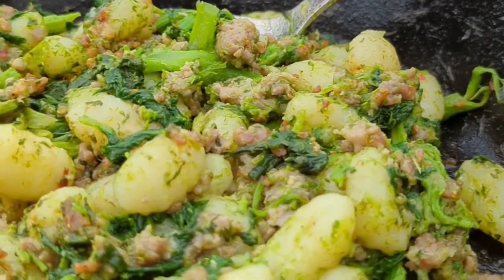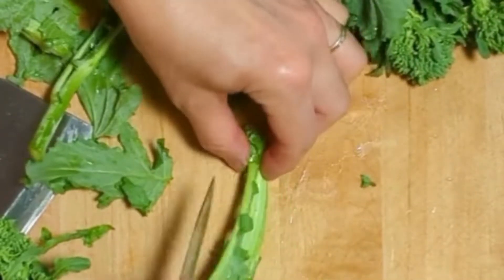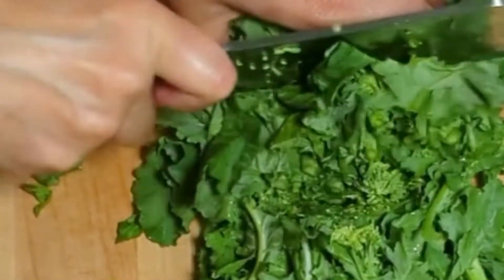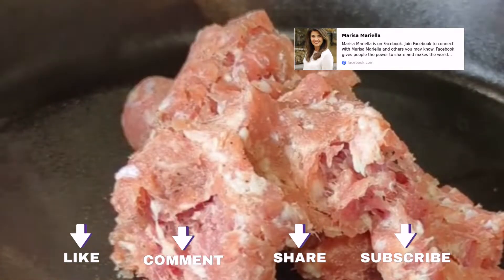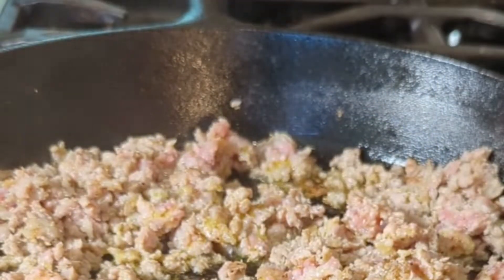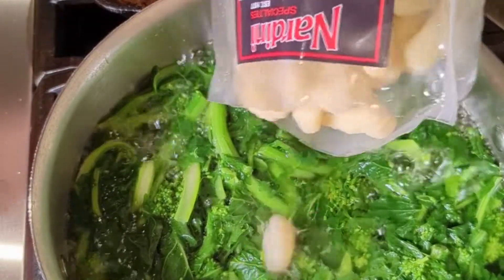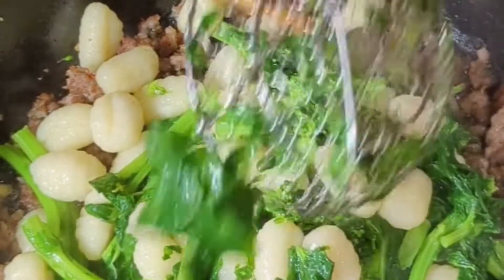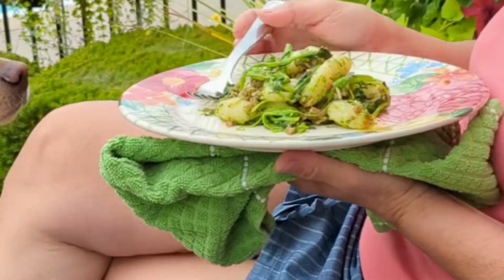How to Make Dinner in 20 Minutes - Gnocchi with Rapini and Sausage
Dinner in less than 20 minutes! Thank you to my in-laws' Apulian inspiration! Traditionally, this dish is made with orecchiette but this pasta can take 15 minutes or more to cook! And while I can make my own gnocchi, when I find a brand that is pretty close to homemade, I'm in!

Think of this as a "no recipe" recipe. For 4 people, I use 1 - 2 bunches of rapini, 2 - 3 links of good quality Italian sausage, 2 cloves of garlic, a pinch or two of hot pepper flakes, 500g bag of good quality gnocchi, and lots of extra virgin olive oil. Timing is everything! Because the gnocchi only take 2 minutes to cook, plan accordingly.

Put a large pot of water to boil. (Don't you love when this is the first step? It means that dinner is ready very soon.)

Trim ends of rapini, divide thicker stalks, chop into thirds, wash and rinse. Set aside.

Heat cast iron pan, then add sausage meat (removed from casing) and stir to break up. Add several tablespoons of olive oil.

When meat is no longer pink, add garlic and hot pepper flakes and stir. Simmer to caramelize.

By now, pasta pot should be boiling. Salt generously to taste like the sea. Add rapini and cover. Bring to a boil and cook for a few minutes. Add gnocchi and stir gently. Cook for about 2 minutes. When gnocchi are almost all floating, lift with a spider or slotted spoon and add to cooked sausage meat. Be sure to include a little of the pasta water.

Toss with two wooden spoons. Drizzle more olive oil and continue tossing for a minute to emulsify the oil with starchy pasta water.

Sure, you can add grated Parmigiano Reggiano… just don’t tell my mother-in-law.

Serve casually straight from the pan or serve it on pretty plates for an elegant meal.

Marisa Mariella
TV HOST OF MARISA'S EASY KITCHEN
FEATURED REGULARLY ON CHCH MORNING LIVE AND THE TORONTO STAR